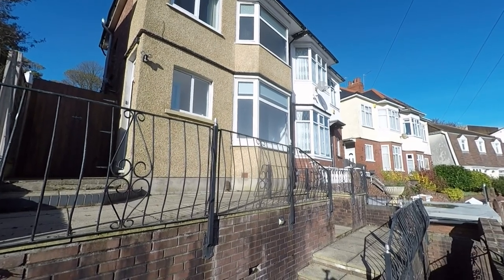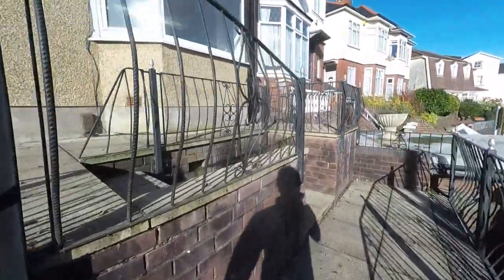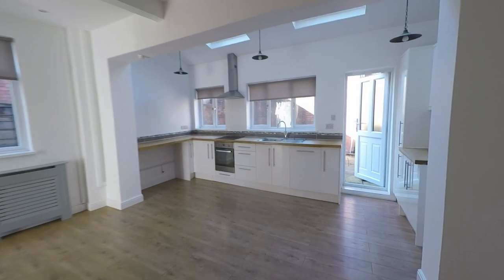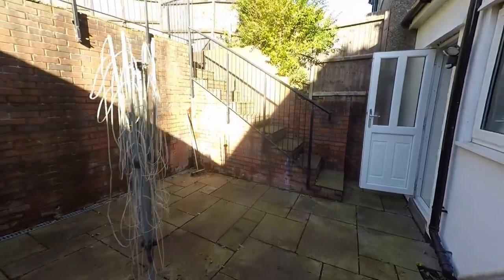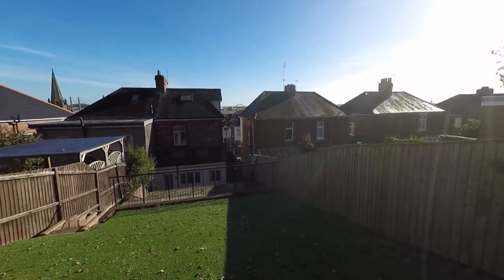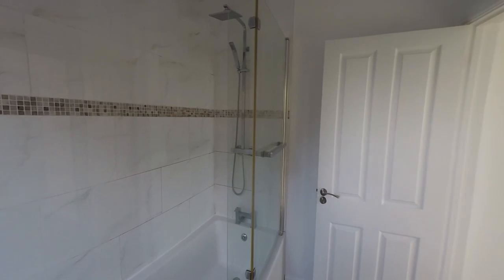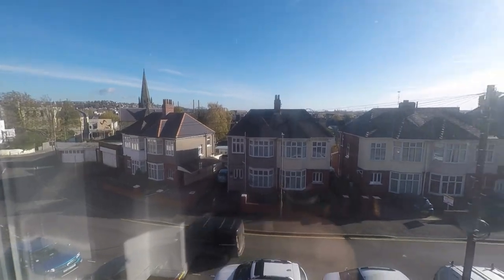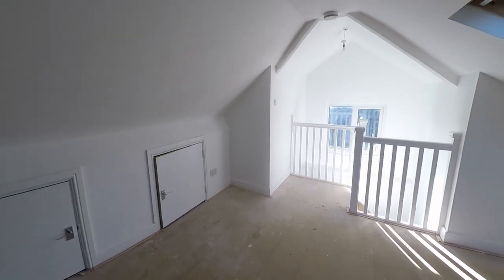Pinkmove Virtual Tour of 33 Keynsham Avenue